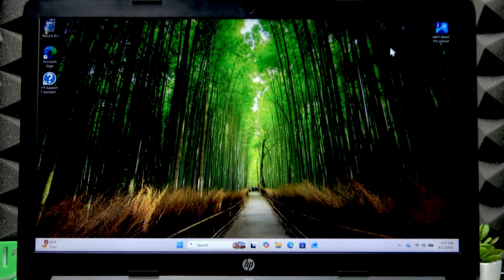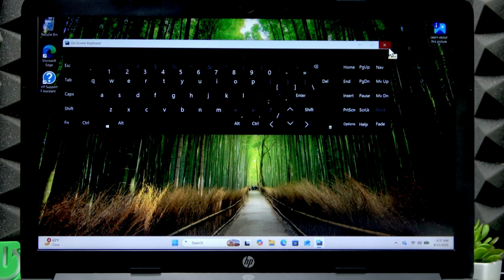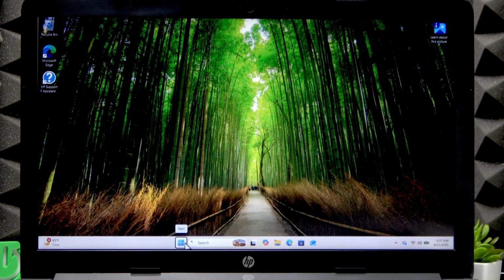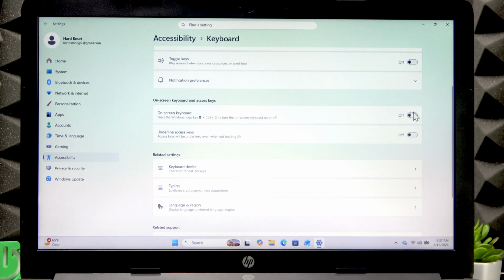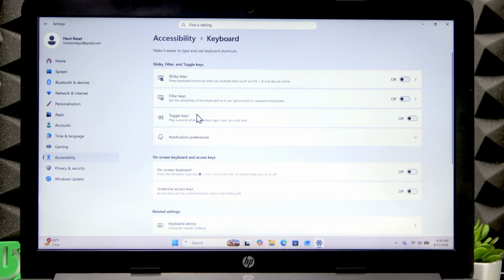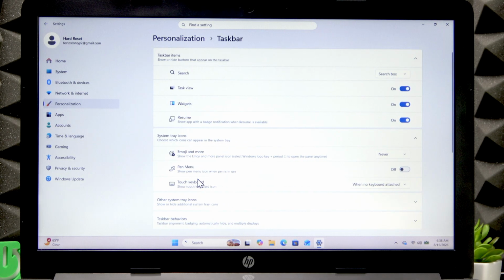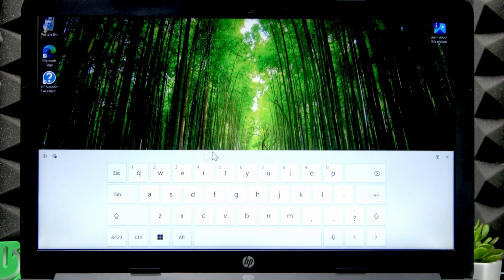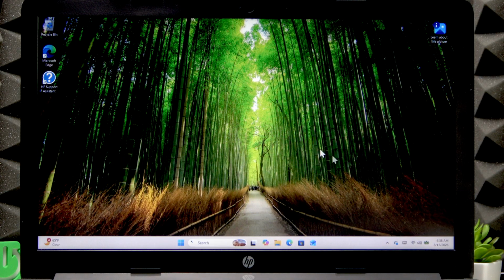HP 255 – How to Enable On-Screen Keyboard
Need to type without a physical keyboard on your HP 255? I show three ways to enable the on-screen keyboard so you can get back to work. You'll learn how to open the resizable version with a numpad using the Windows + Control + O shortcut, or toggle it on through Settings → Accessibility → Keyboard. I also explain how to pin it permanently by changing the Touch Keyboard setting in Settings → Personalization → Taskbar from 'When no keyboard attached' to 'Always'. Just keep in mind that while the taskbar version is always available, you cannot resize it like the shortcut version.

How to enable on-screen keyboard on HP 255?
How to make on-screen keyboard always appear on HP 255?
Can you resize the taskbar on-screen keyboard on HP 255?

0:00 Intro - enabling on-screen keyboard on HP 255
0:59 Open Settings to access Touch Keyboard options
1:11 Change Touch Keyboard setting from never to always
1:20 Click taskbar icon to open the keyboard
1:37 Limitations of the always-on taskbar keyboard
1:50 Outro